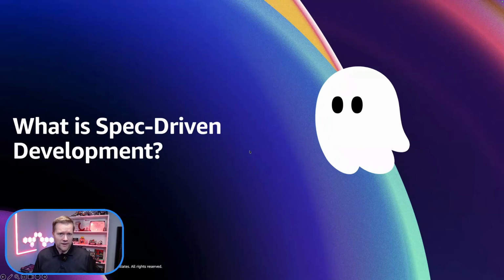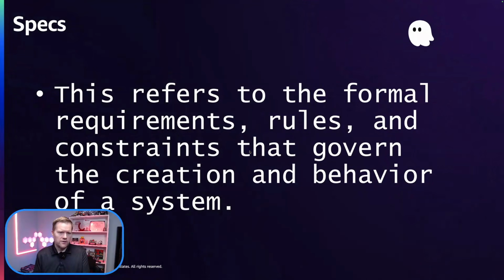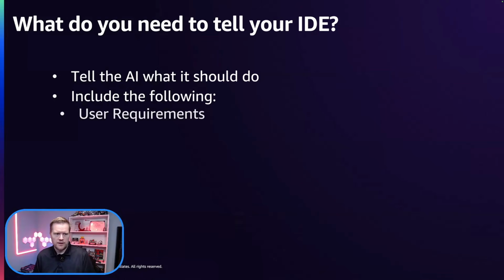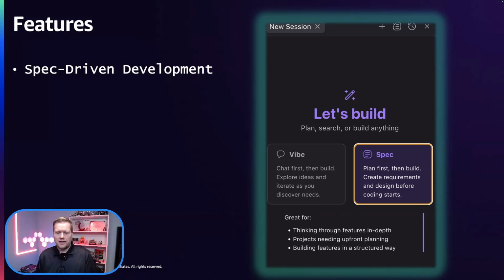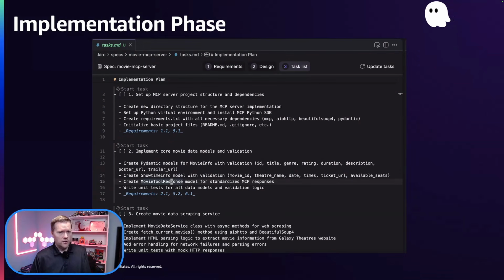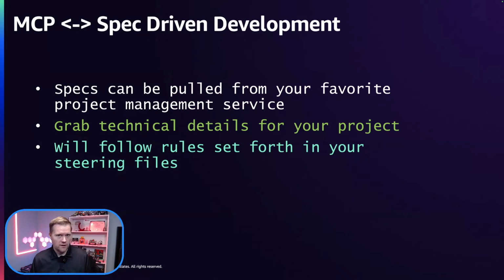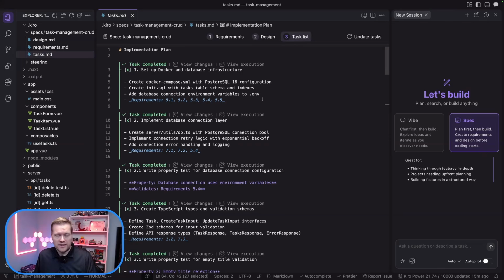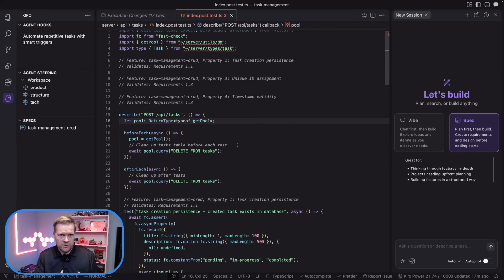Stop Vibe Coding Everything: The Case for Spec-Driven Dev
Spec-driven development with AI coding agents could change how you
build software. In this GitKon 2025 talk, Erik Hanchett, Senior Developer
Advocate at AWS, breaks down why AI coding assistants perform dramatically
better when they start with structured specifications instead of raw prompts.

If you've been vibe coding your way through complex features and wondering
why your AI keeps going off the rails, this is the video for you.

In this session, you'll learn:
- What spec-driven development actually is (and why it's not just
  waterfall with a rebrand)
- How to create a requirements doc, design doc, and task list that
  AI coding agents can actually follow
- When to use spec mode vs vibe coding for different types of work
- How MCP servers like Context7 can pull live documentation and
  project management context directly into your specs
- How property-based testing ties back to your original requirements
  to catch edge cases your unit tests miss

This workflow works with any AI coding assistant. Erik demonstrates it
live inside Kiro (AWS's AI IDE), but the principles apply across Cursor,
VS Code, Windsurf, and GitHub Copilot workflows too.

Spec-driven development is quickly becoming how serious teams work with
AI. Watch this to get ahead of it.

00:00 Introduction to Spec-Driven Development
01:45 What Are Specs and Why Developers Stopped Writing Them
04:10 How to Build Specs Manually with Any AI Coding Assistant
07:30 Requirements Doc, Design Doc, and Task List Walkthrough
11:00 Live Demo Inside Kiro
17:20 Property-Based Testing Against Requirements
20:00 MCP Integration for Live Docs and Project Context
23:00 Spec vs Vibe: How to Decide